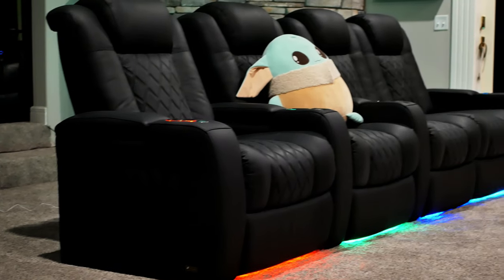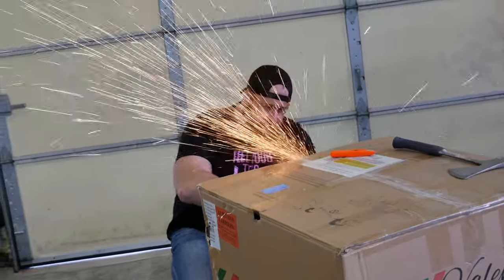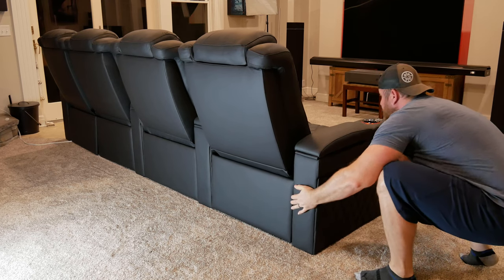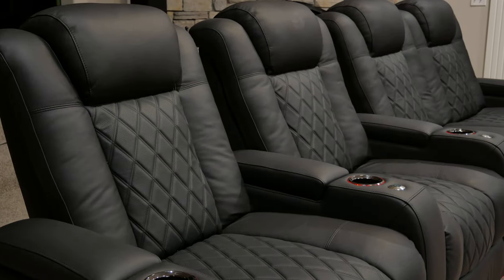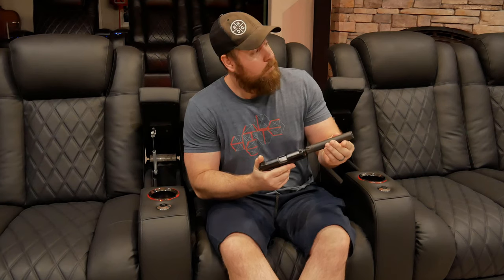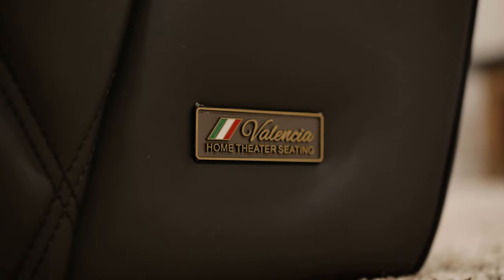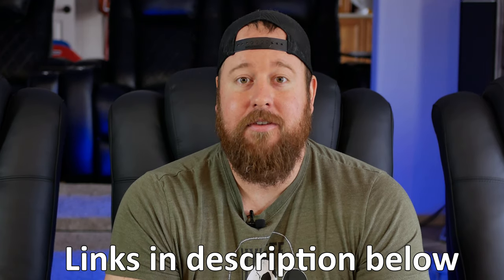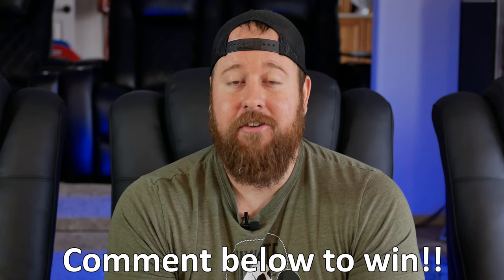The ULTIMATE Home Theater Seat - Worth the cost?? Valencia Tuscany XL Ultimate Luxury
Ruipro 33ft Fiber Optic 8K HDMI 2.1 Cable Save 11% an amazon now!

Zappiti on Amazon

Projectors/Screens
Panasonic AE-8000U Projector
Optoma HD146X projector
UUO P6 Budget Projector

Speakers
Def Tech BP9060 Bi-polar Tower
Def Tech CS9040 Center Channel
Def Tech A90 Atmos Modules

8 Inch Metal Can Enclosure
3M Isolation Pads

00:00 Intro
00:51 Packaging
03:36 Assembly
05:11 Luxury Features
09:50 Ruipro Sponsor
11:10 Comfort
12:54 Accessories
14:07 Worth the cost?